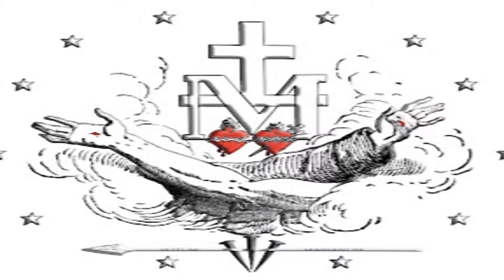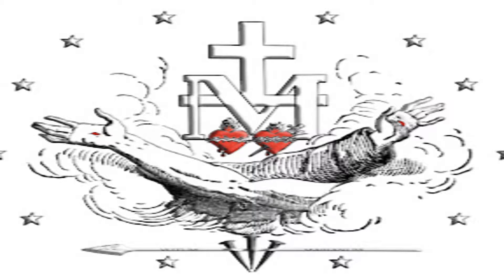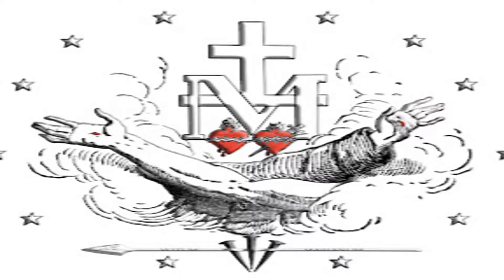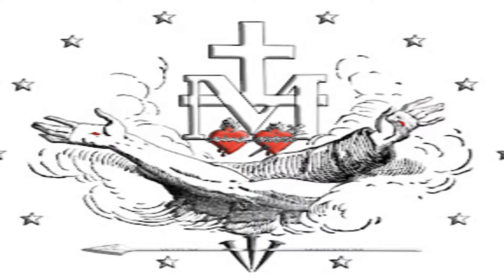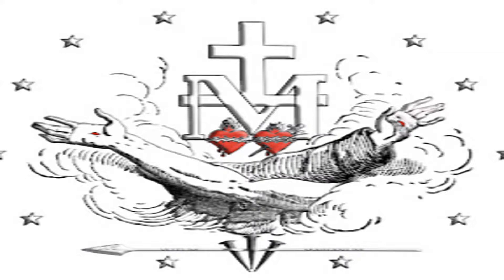The Mass Explained Class VII Part I